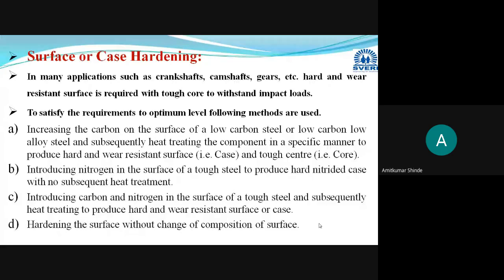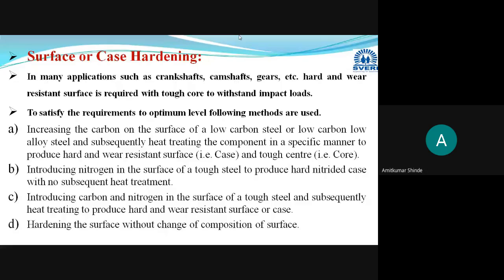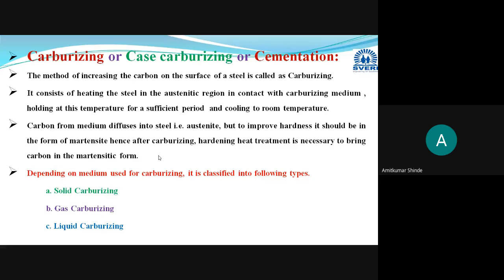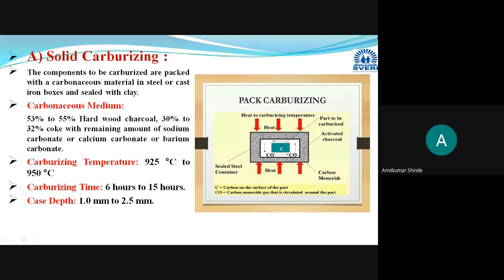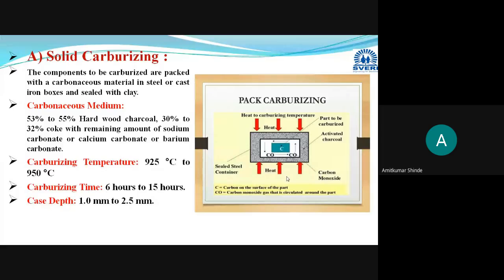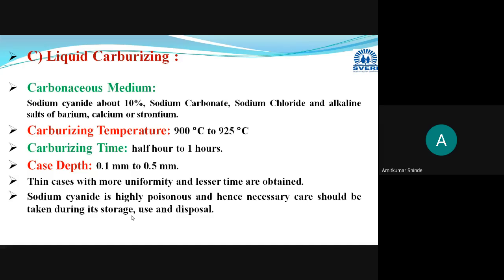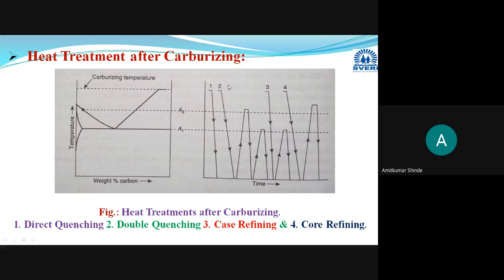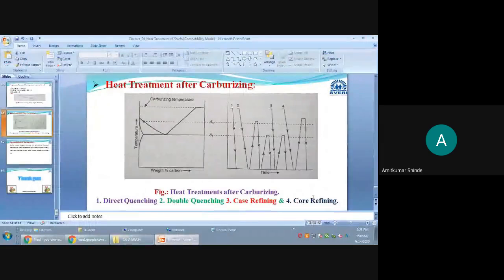Introduction to Surface Hardening and Details of Carburising Heat Treatment Process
Concept of Surface hardening with its different types is explained